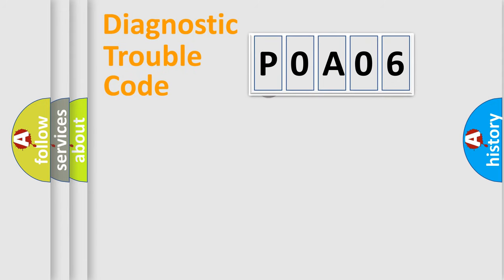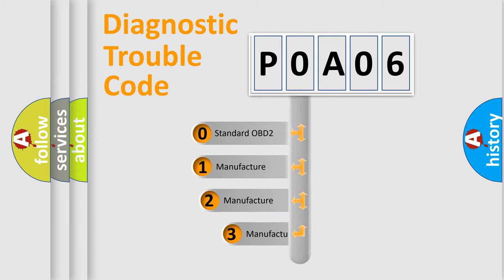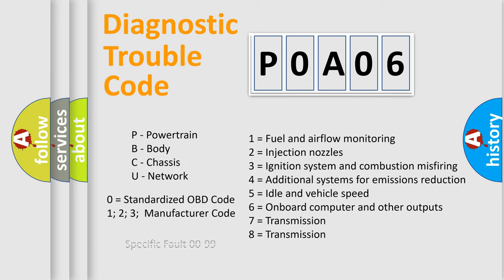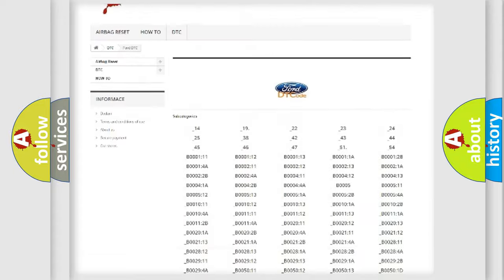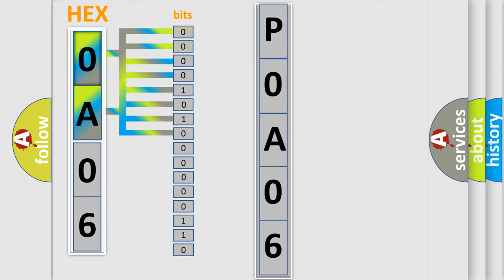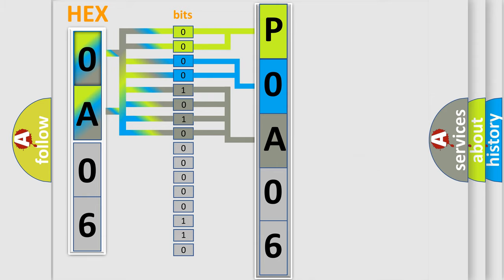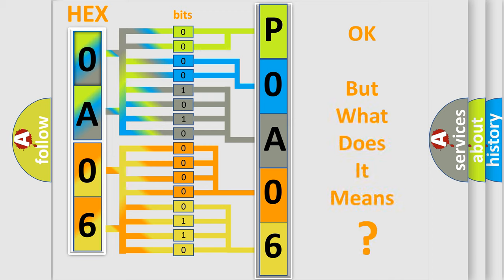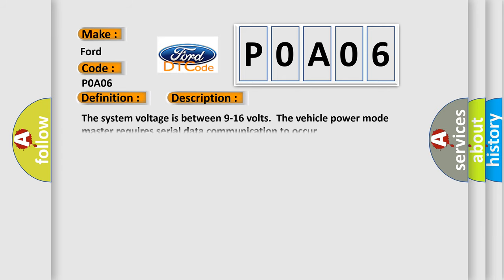DTC Ford P0A06 Short Explanation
Contents:
0:21 Basic DTC analysis according to OBD2 protocol standard.
1:48 Insight into programming
2:58 A diagnostically understandable description of the Diagnostic Trouble Code
3:05 Basic error definition

Make:
Ford
Code:
P0A06
Definition:
Lost Communication With Ride Level Control Module
Description: